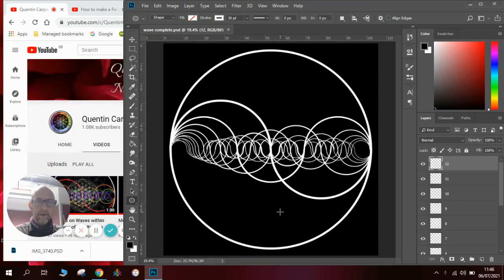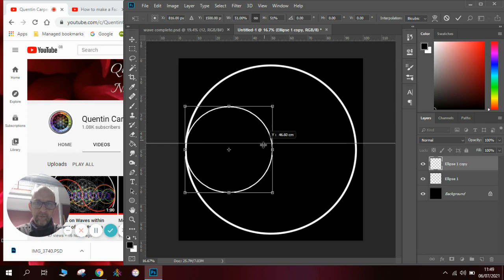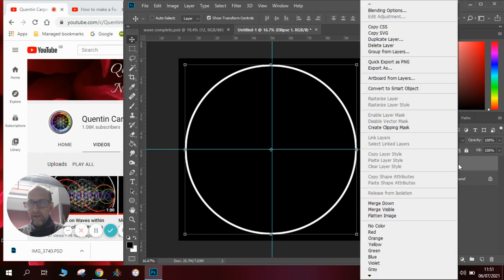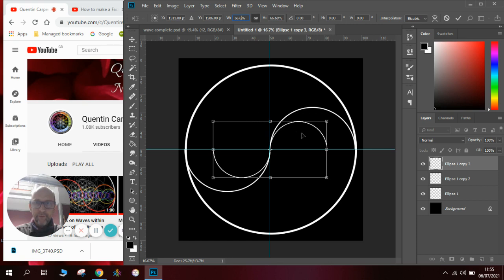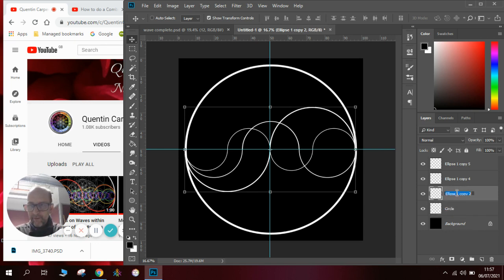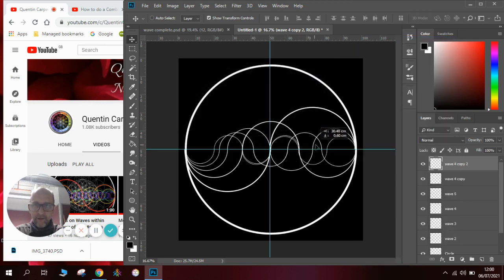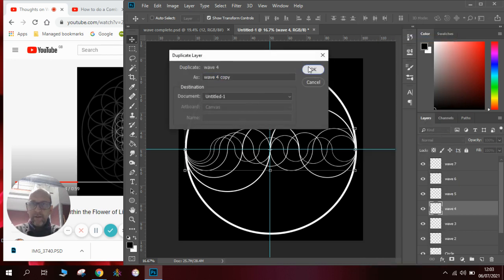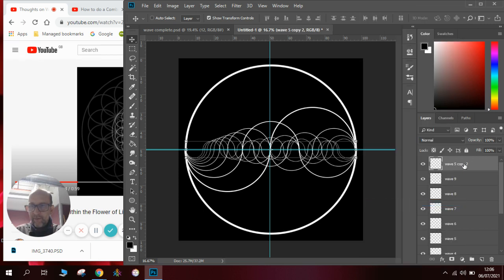Wave Pattern in Photoshop using a Circle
in this video you will learn how to create a wave pattern using a semi circle, I will show you, in real time, the process of duplicating and rescaling the semi circles to form different sized waves.
This is a fairly simply technique and I am sure there are other ways to create a similar effect.
Enjoy making waves

Watch the finished animation here if you like.